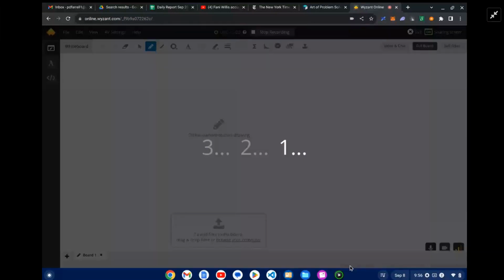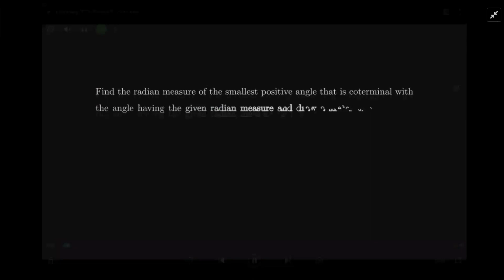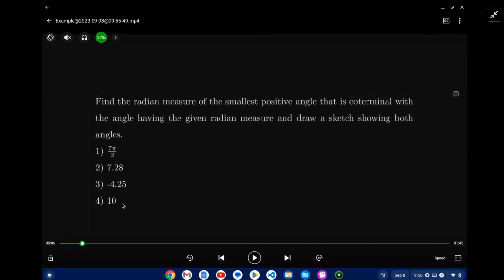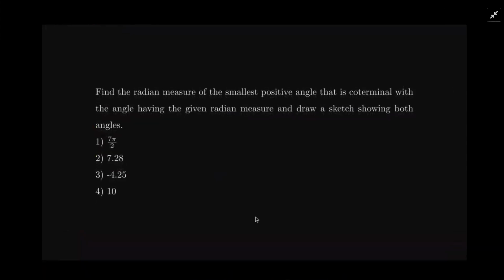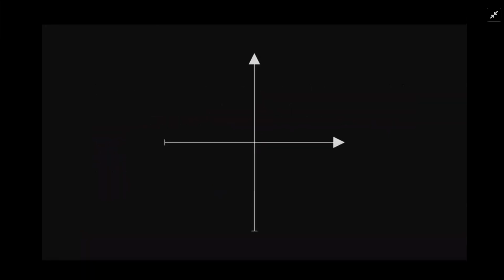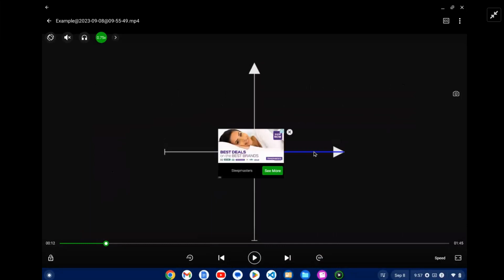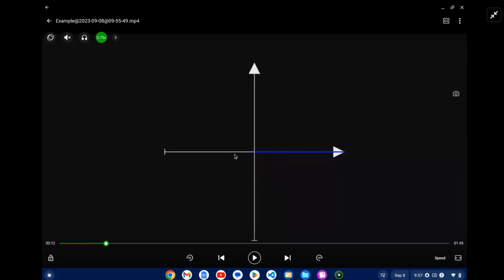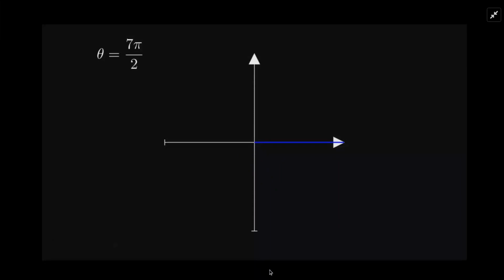Finding Smallest Positive Coterminal Angles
Question: Find the radian measure of the smallest positive angle that is coterminal with the angle having the given radian measure and draw a sketch showing both angles.
1) 7/2π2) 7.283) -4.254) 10

Answered By:

Patrick F.